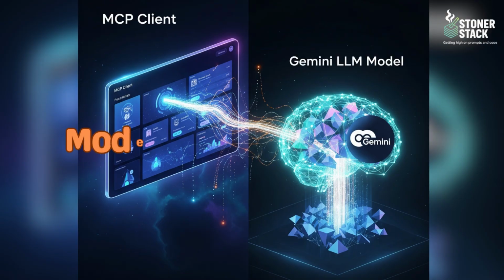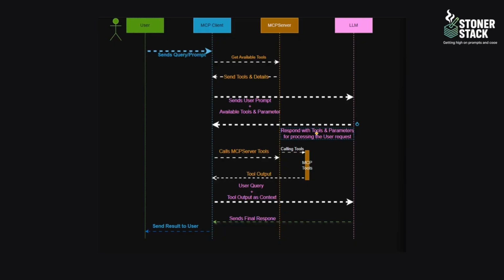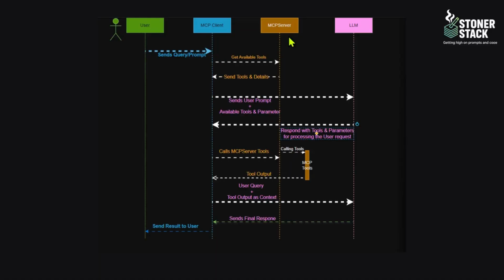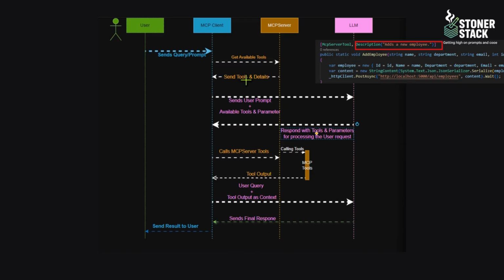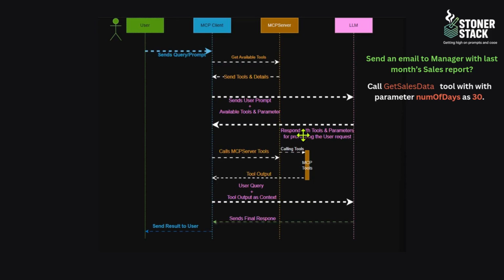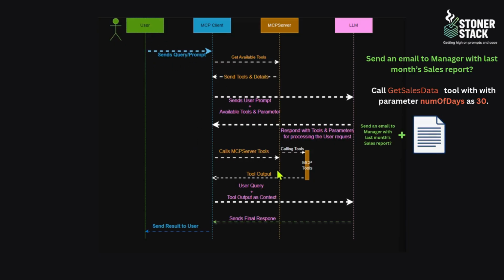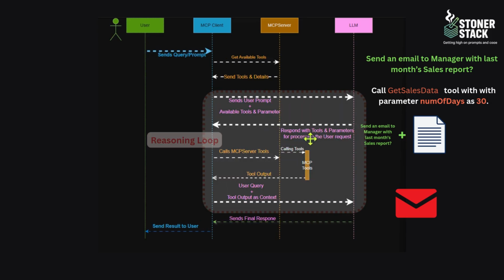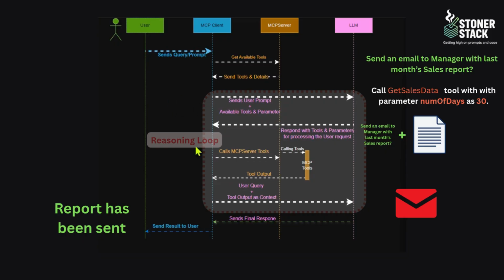MCP Client + LLM: How Real Apps Use Tools & Context (Sequence Diagram) | Model Context Protocol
Welcome to the Stoner Stack ☁️💻

Stop building BAD AI. This is the secret to making your LLMs smart. In this video, we're diving deep into the Model Context Protocol (MCP), the single most important concept for building advanced, multi-step AI applications. Forget the basic prompts; we're going to show you how to give your AI superpowers by providing it with the exact context it needs to solve complex problems.

👉 Get the full context! Watch as we break down the entire process using a simple sequence diagram. We'll walk you through a real-world example, from a simple user query to a complex, automated task. You'll see exactly how the MCP Client, MCP Server, and LLM work together to make things happen.

TIMESTAMPS:

00:00 - Intro & Title

00:25 - Core Problem which is solved by MCP

01:00 - The Actors- User, Client, Server, LLM

01:20- Sequence Diagram Journey

02:30 - The Core Concept: Sending Tool Output as Context

03:35 - How to Learn More & Build These Systems Yourself

This video is a game-changer for anyone in AI development. Whether you're a developer, a data scientist, or just an enthusiast, understanding MCP will change the way you approach building AI agents and applications.

Check out my full StonerStack playlist on building powerful AI systems, from basic concepts to live demos: